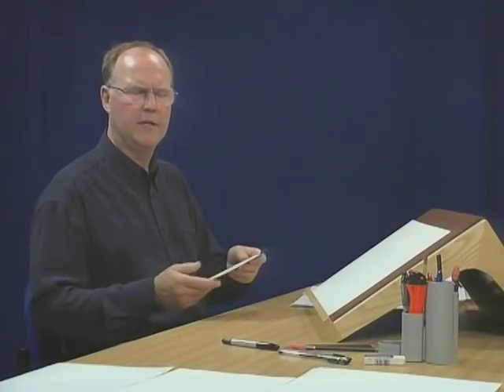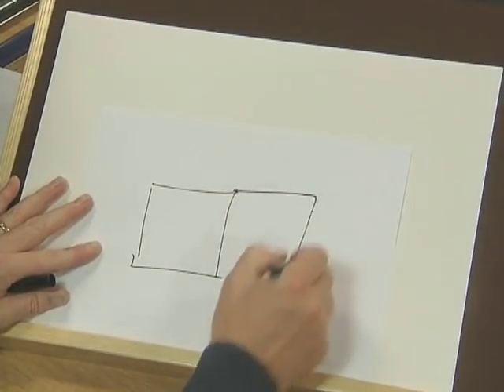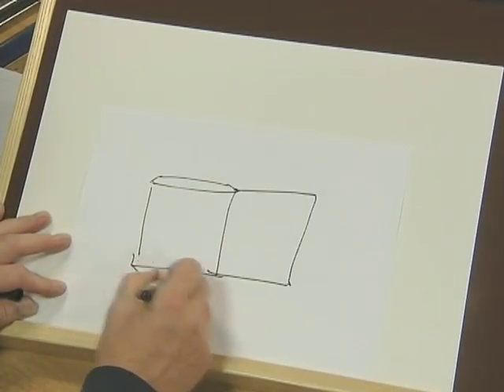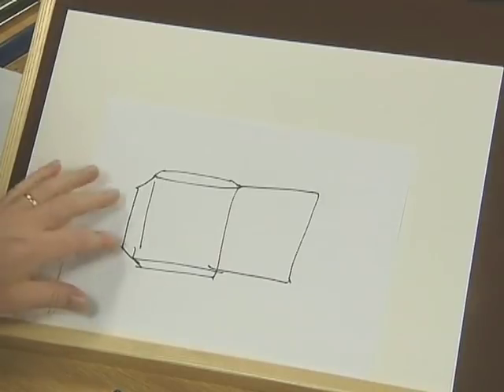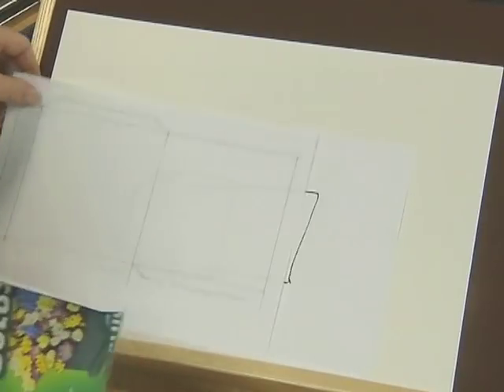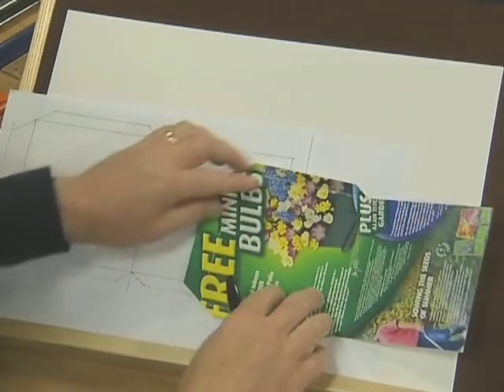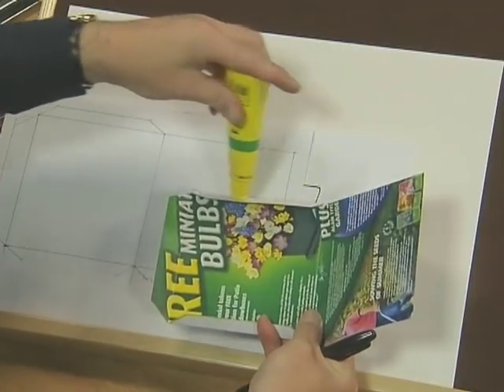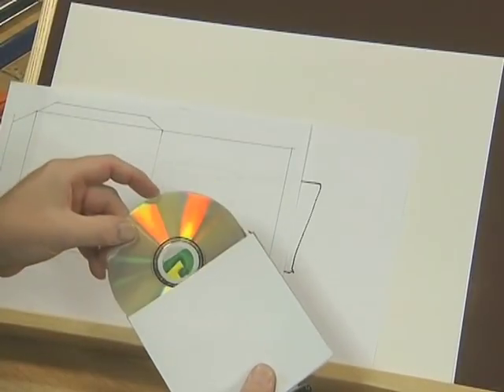Making a CD case out of card - Drawing, sketching and designing (18/19)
Learning how to make a CD case using simple materials.